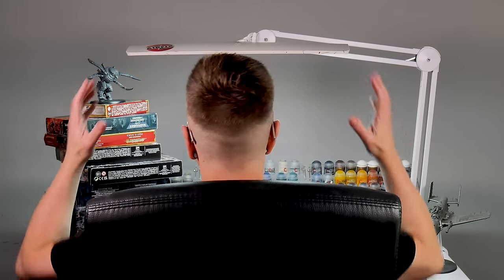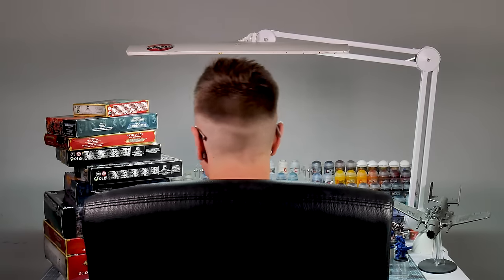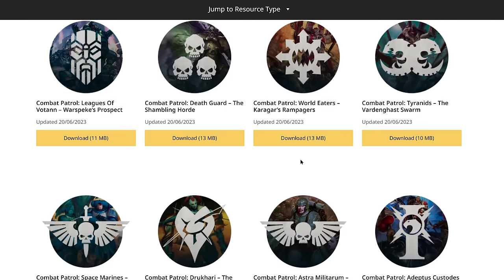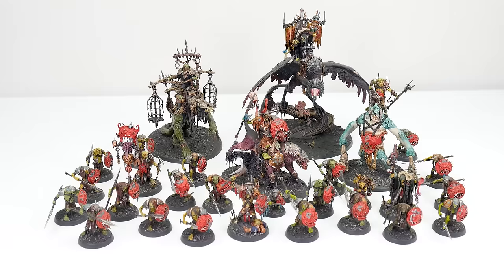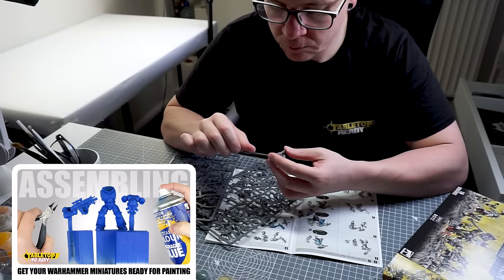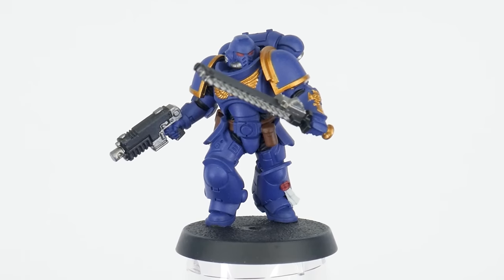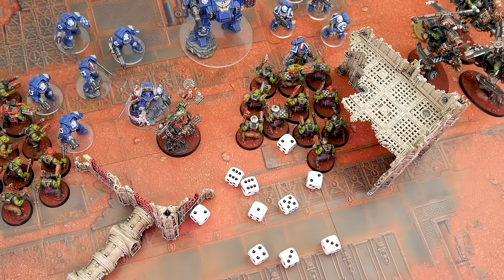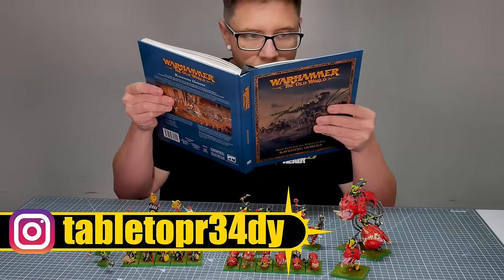A BETTER way to Collect and Paint WARHAMMER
Lets talk about how to make the Warhammer Hobby More accessible and affordable

OTHER PRODUCTS I RECOMMEND:
A1 Cutting/Craft Mat I use to protect my desk
Tower Block Game blocks I use for sub assemblies
Micro Set/Sol I use to soften transfers
Master’s Brush Cleaner I use to clean my brushes